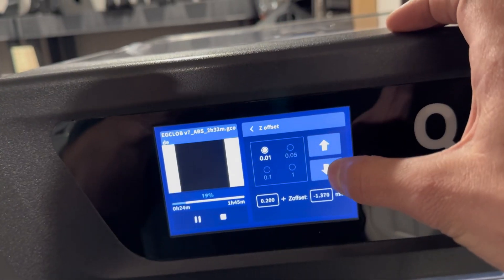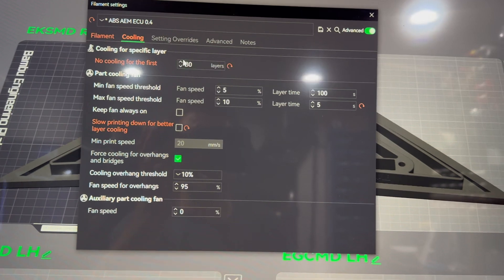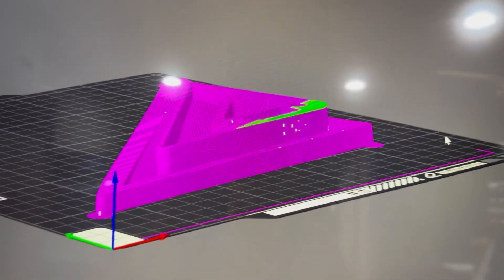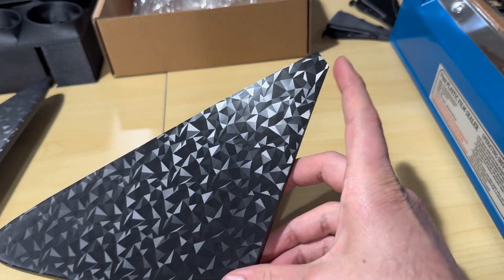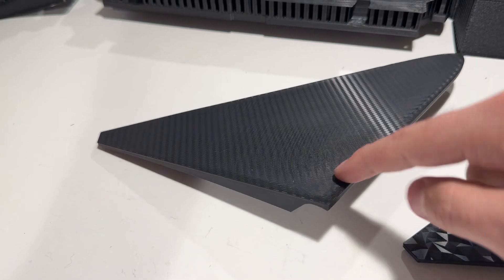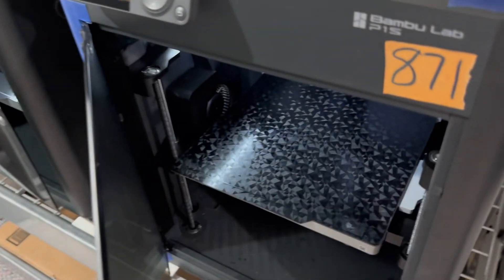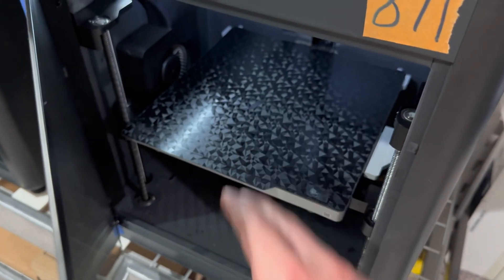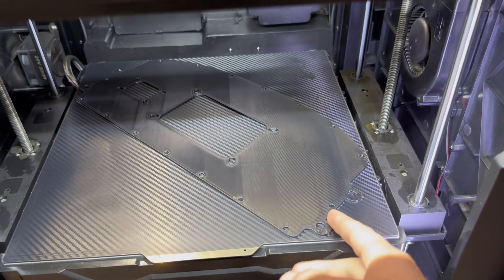Textured Build Plates Suck (tips and tricks)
I sell printed car parts. Most of my products with large flat surfaces stand out because they have an option to be purchased with a texture/pattern (diamond or carbon fiber)

Because I make a lot of these textured prints, others who 3D print have regularly ask how I get successful parts, especially with printing ABS which is even more prone to warping when combined with these less grippy build plates

I apologize for the jumpy audio and video 😅 still figuring out how to YouTube lol

solo.to/cbc.custombuiltcars